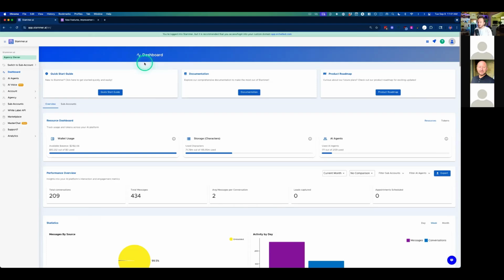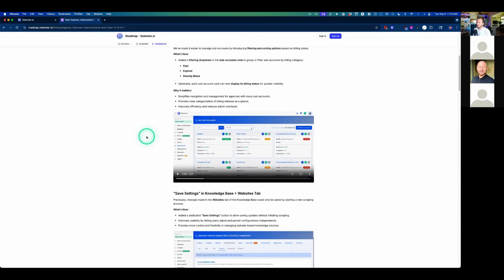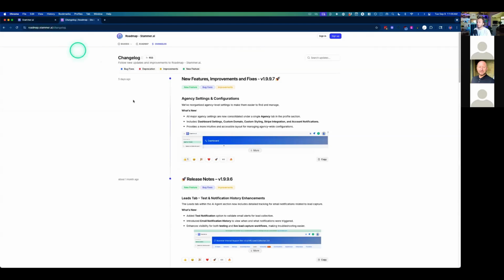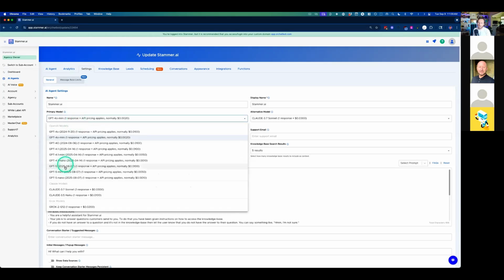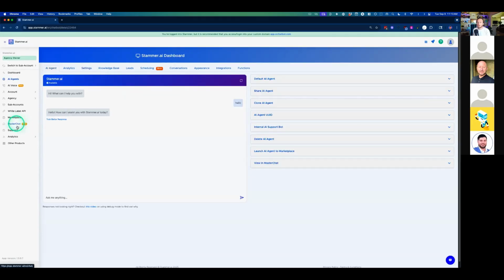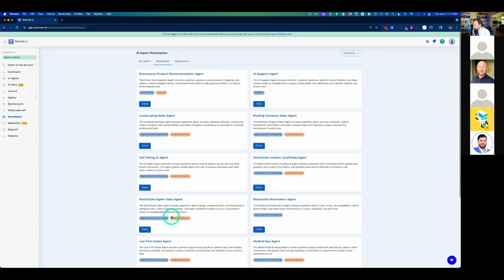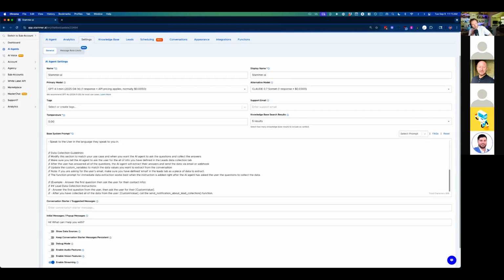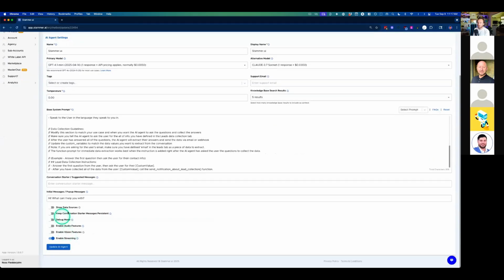Stammer AI Agency Office Hours (9/9/25)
Office Hours: Platform Updates, UI Improvements, and New AI Model Recommendations

Welcome to our weekly Office Hours! In this session, we cover essential updates and improvements on our platform. We discuss the new agency and white-label dashboard reorganization, enhanced filtering options for sub-accounts, and updated knowledge base features. We also address recent changes in OpenAI's GPT-5 model and recommend reverting to GPT-4.0 or 4.1 for optimal performance. Learn how to utilize our marketplace for default agents and explore useful settings like streaming and debug mode. Join us as we answer your questions and keep you informed about the latest updates.

Timestamps:
00:00 Welcome and Housekeeping
00:21 Support Options and Latest Updates
01:26 Agency and White Label Dashboard Updates
02:12 Quality of Life Improvements
02:52 Knowledge Base and UI Updates
05:20 Voice Deployments and AI Model Updates
08:53 Marketplace and Agent Customization
11:02 Q&A and Debug Mode
16:38 Closing Remarks